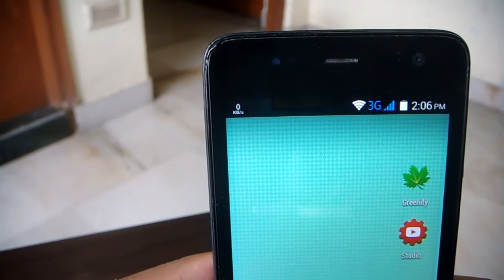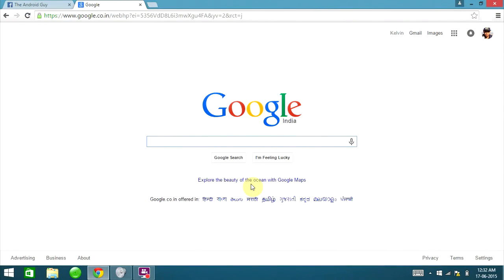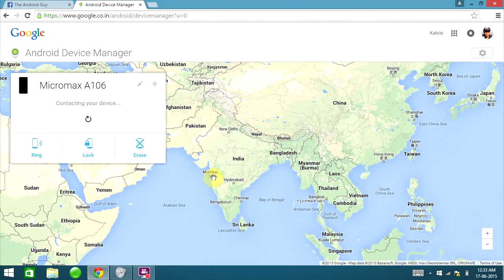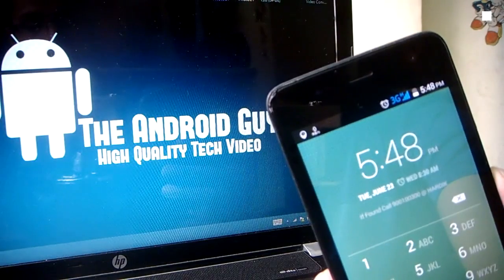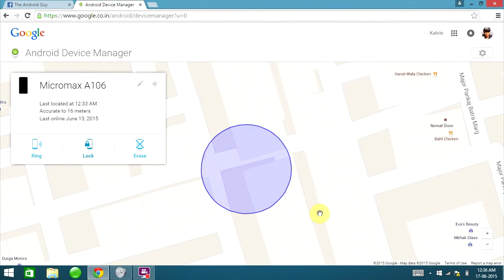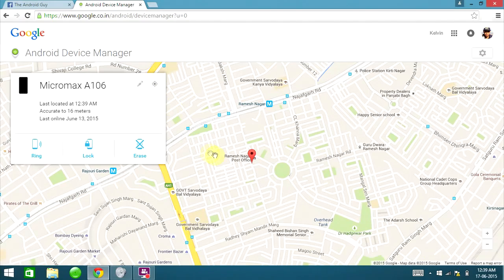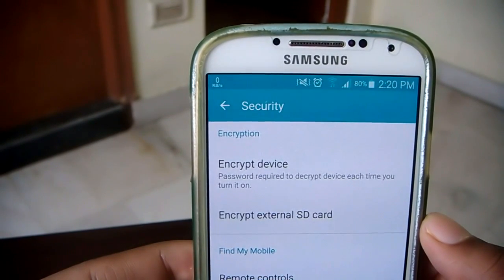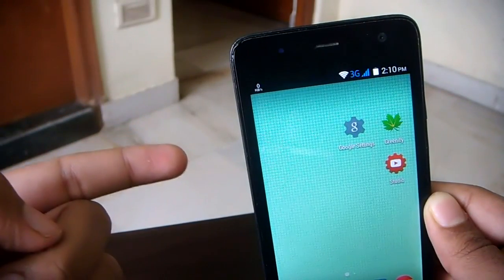Find Your Lost Android Phone Without Installing An App!! (2020 WORKS)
TESTED & WORKING AS OF (2020 WORKS)

Android doesn’t come with a “find my Android” feature, so there’s no official way to track your phone if you lose it. You should prepare your phone for loss by setting up such a tracking app — but what if you didn’t?

Your first instinct may be to download Lookout’s Plan B, which has been the go-to app for this purpose. However, Plan B only runs on Android 2.3 Gingerbread and lower, so modern Android phones will require a new solution. If you are still running 2.3 or lower, you should definitely check it out, but everybody else can keep reading.

Most lost-phone-tracking Android apps must be set up ahead of time. However, there’s a reason Plan B works (if you have a Gingerbread device, at least). That’s because Android allows you to remotely install apps — click the Install button on the Google Play website and the app will be remotely downloaded to your device, assuming it’s turned on, connected to the Internet, and configured to use the same Google account. If the app can set itself up, you should be able to remotely locate your phone.

While Plan B doesn’t work, Android Lost does. To set up this app, you can interact with the app on your device — or you can send a special SMS message to your device. Assuming you have access to someone else’s cell phone, you can push the Android Lost app to your lost phone, send an SMS message, and then it will be linked to your Google account. You can then log in with your Google account on the Android Lost site and locate your phone.

Using Android Lost
First, install the app. Open the AndroidLost page on Google Play. Click the Install button and remotely install the app to your lost phone.

install-androidlost

Next, you’ll need to activate Android Lost. Since you don’t have your phone, you’ll need to send an SMS message to your phone for this to work. Use another phone and send a text message with the following content to your lost phone:

androidlost register

Your phone’s Google account should now be registered with Android Lost, assuming it’s powered on and has a connection. You can now open the Android Lost website, click the Sign In link, and log in with the Google account you use on your Android phone.

Access the Controls page after logging in with your Google account, and you’ll be able to track and control your phone remotely. You may have to wait a little while before your phone becomes registered. In addition to requesting the phone’s location, you can also activate a loud alarm that will make the phone’s screen flash — particularly useful if you think you’ve misplaced the phone somewhere nearby and need to track it down.

android-lost-remotely-locate-phone

After your phone sends its location back, you can view it and click a link to open it on an interactive Google Maps page.

android-lost-phone-location

You may have to wait a little while for the phone to become registered. If you have pushed the app and sent the SMS message and the phone never becomes registered, it’s possible that it’s powered off, has no signal, or — worse — that someone has wiped the phone and you won’t be able to track it because it’s no longer linked to your Google account.

android-lost-waiting-for-phone-to-register

If you’ve lost your phone and never set up a tracking app ahead of time, Android Lost is the best you can do at the moment.

Other apps can send your phone’s location in the background (so you can view it even if your phone has been off), remotely wipe your phone, or install themselves deep into your phone’s storage so they can persist across wipes (this requires root access). However, you’ll have to set up such apps ahead of time.